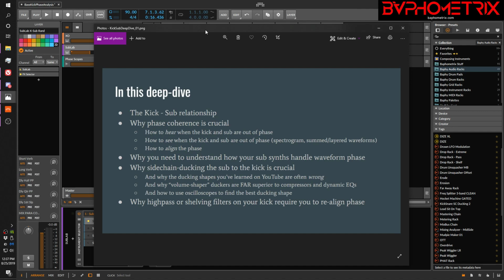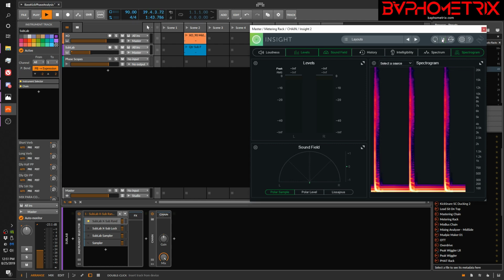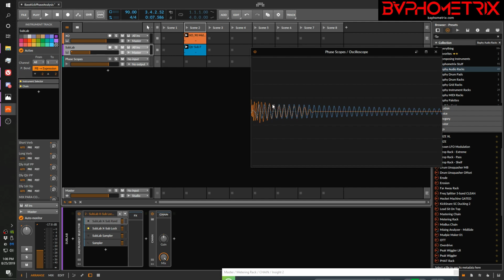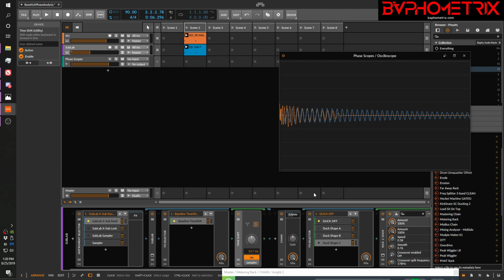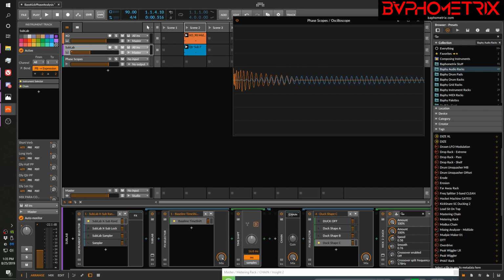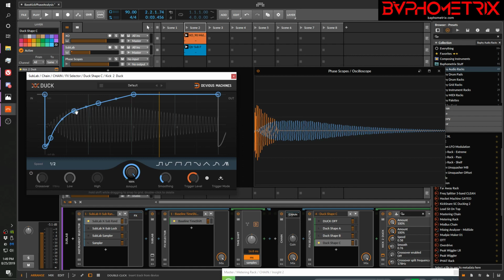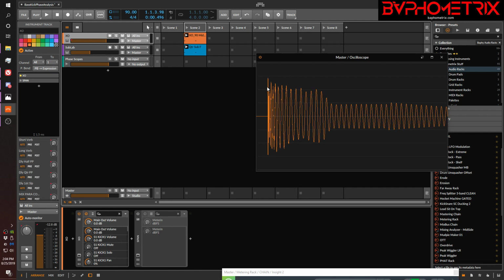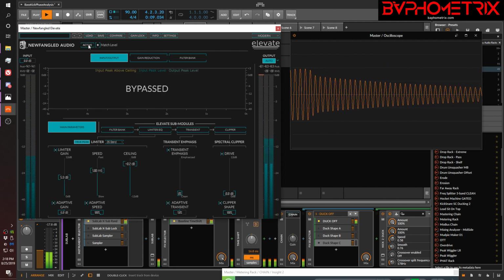Deep Dive Into Kick-Sub Phase Alignment & Ducking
In this video (suitable for all DAWs--not just Bitwig) I take you on a DEEP dive into the mysteries and techniques for hearing (and seeing) Kick-Sub phase alignment issues, and how to fix such issues. I also show you how sidechain ducking interacts with phase issues and show you the best approach to ducking that will ensure your combined kick and sub signal can be pushed fairly hard into mastering limiters and clippers to achieve competitive loudness targets.